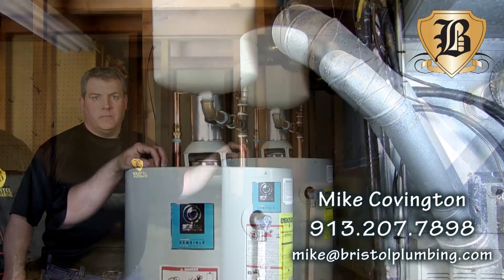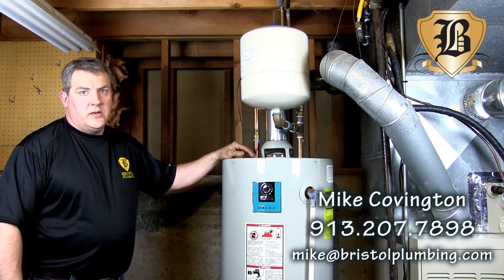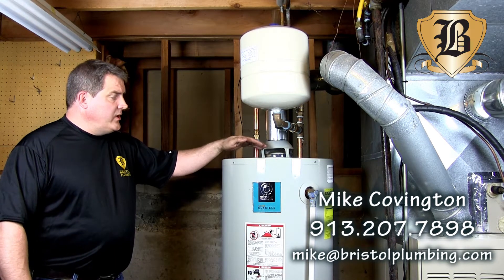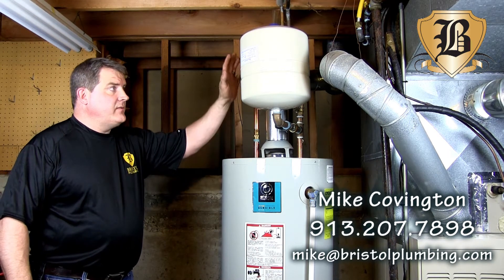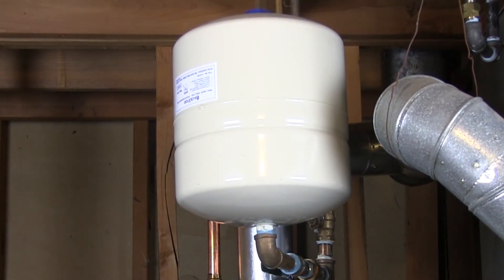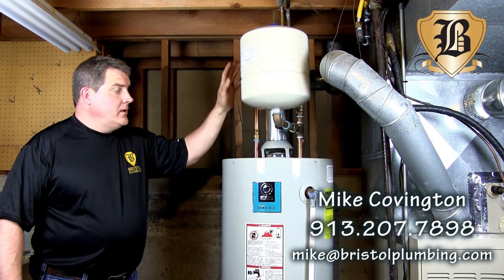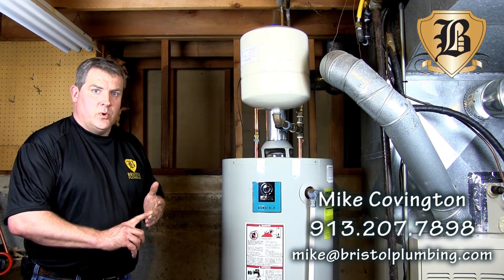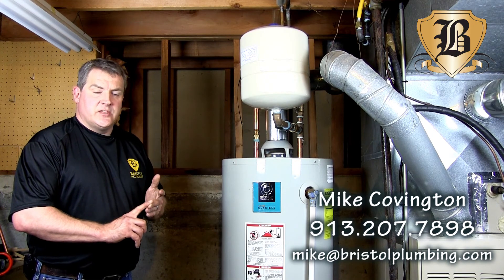Bristol Plumbing Water Heater Expansion Tank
Mike Covington, of Bristol Plumbing, Discusses Water Heater Expansion Tanks